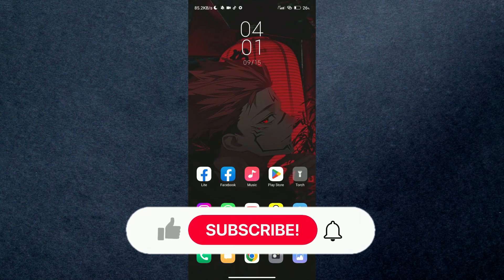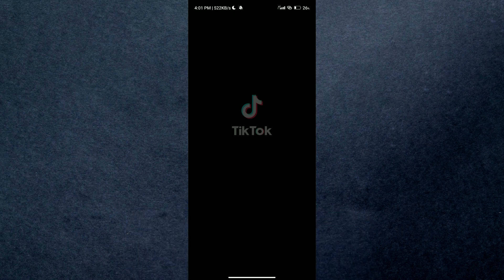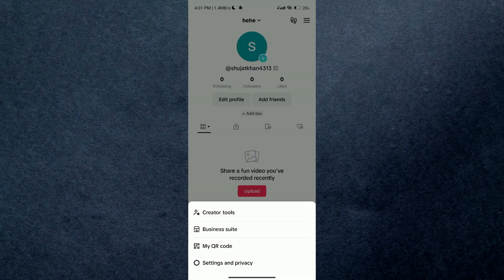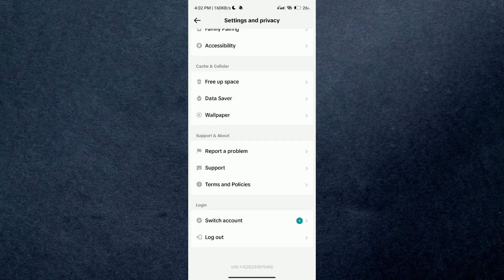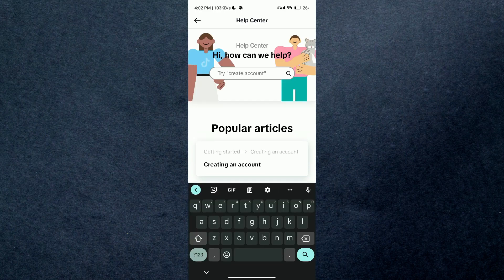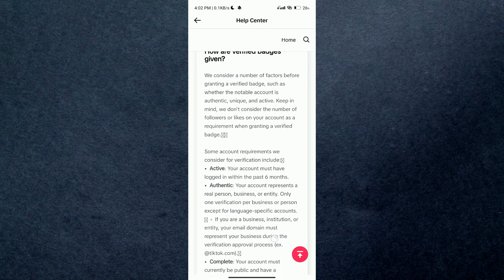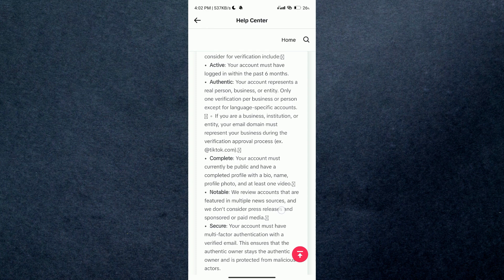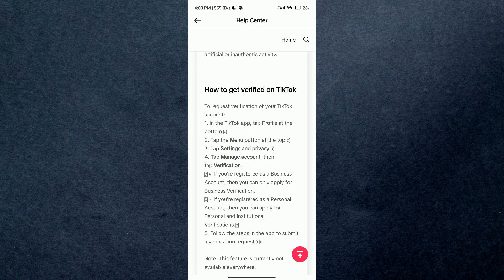How To Get Verified On Tiktok (2025)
In this video I'll show you how to get verified on tiktok without being famous 2025. The method is very simple and clearly described in the video. Follow all of the steps and see how to get verified on tiktok getting blue badge on tiktok 2025.